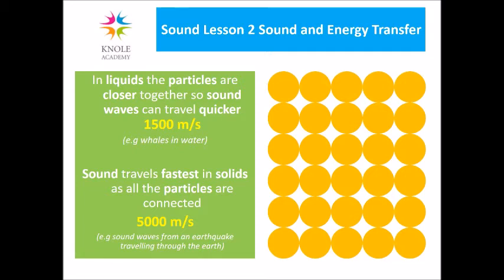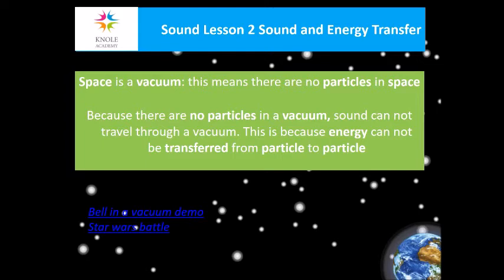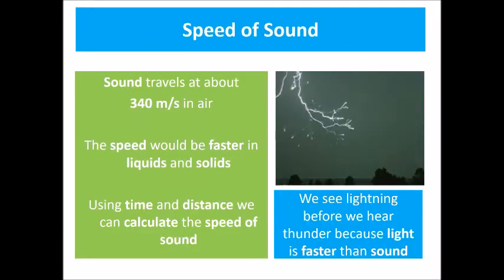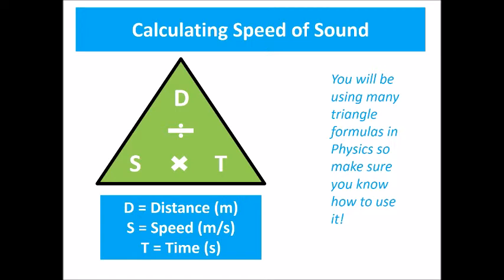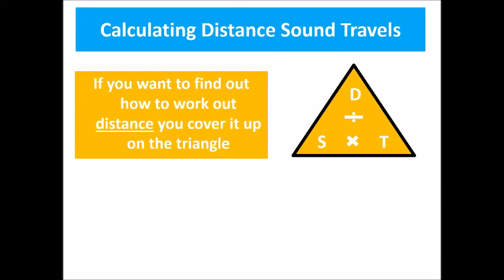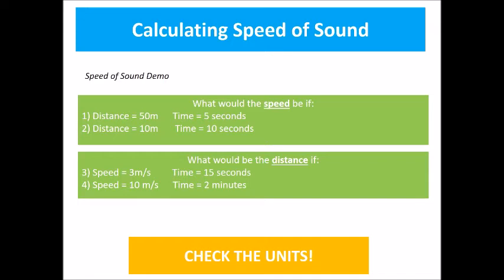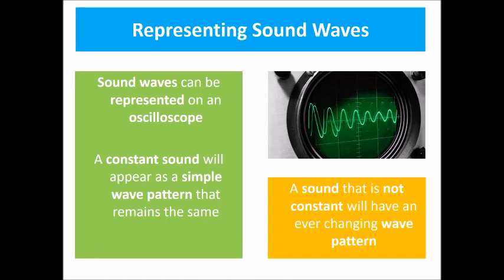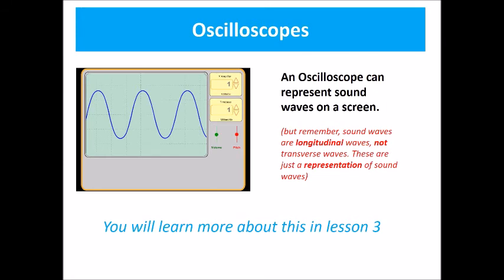Knole Academy | Science | SE Lesson 4 Year 7 | Week 2 | Sound and Energy Transfer